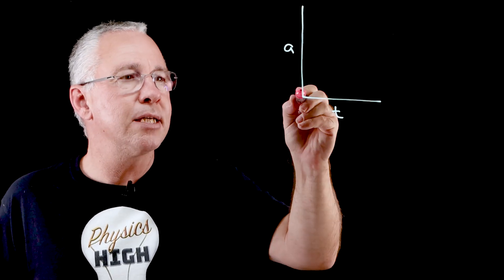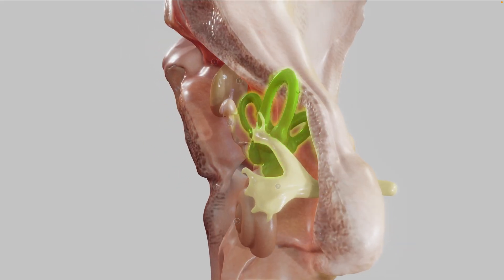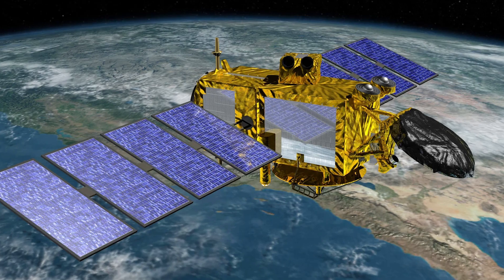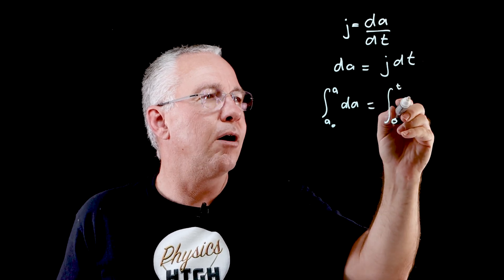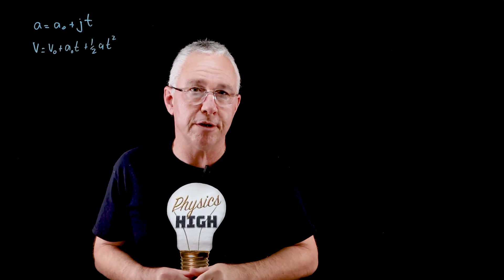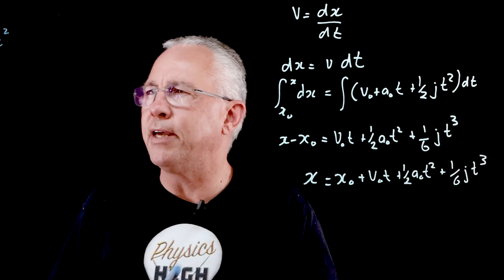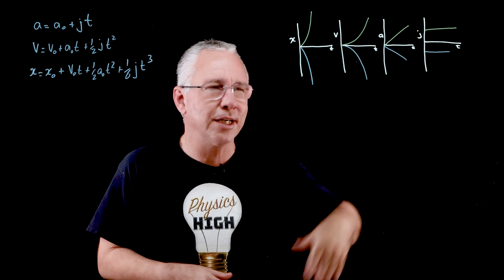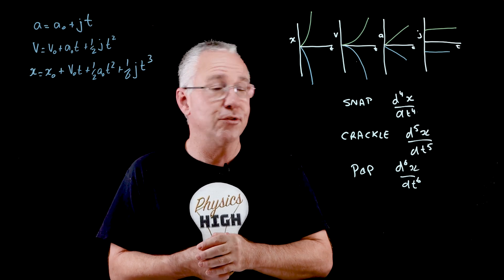Feel the Jerk! The Physics of Sudden Change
In this video, I examine the concept of jerk and how it is defined.
I also examine why an understanding of jerk is important.
Finally, I will look at how the equations of motion are derived is a constant value